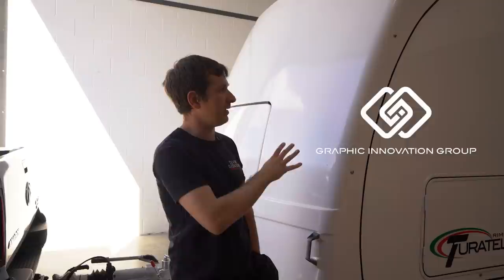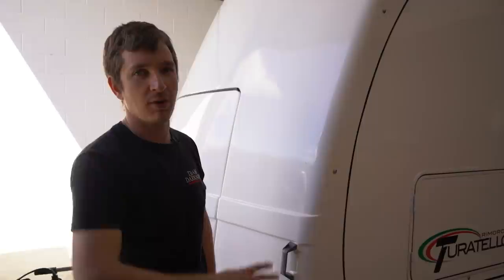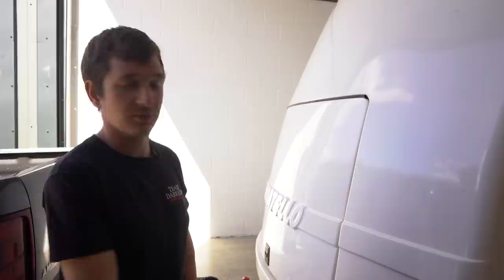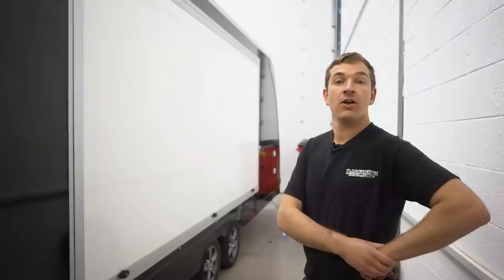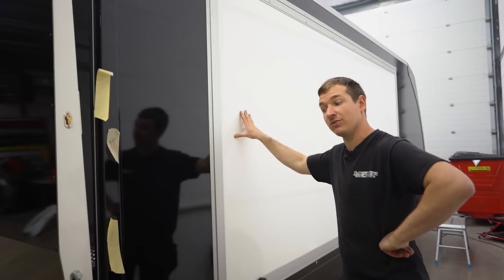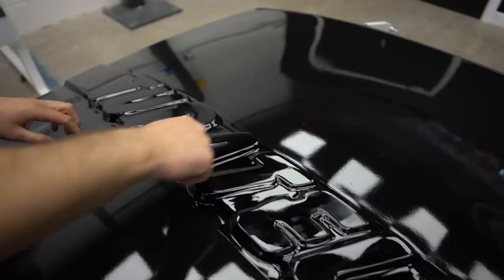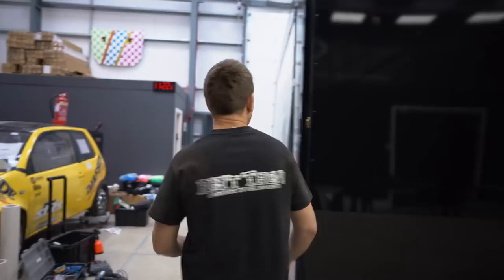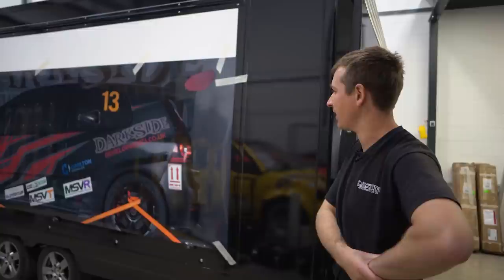Our NEW Race Trailer gets a FULL VINYL WRAP!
In November last year we finally bit the bullet and placed the order with Turatello Italy for our brand new race trailer!

Built to order, we waited a few months before taking delivery and sending straight round to the guys at Graphic Innovation Group for a full vinyl wrap and digital print on the side doors.

Give us a beep if you see us out on the road!

Camera Gear:
Sony A7iii